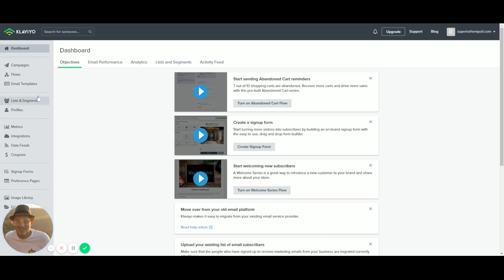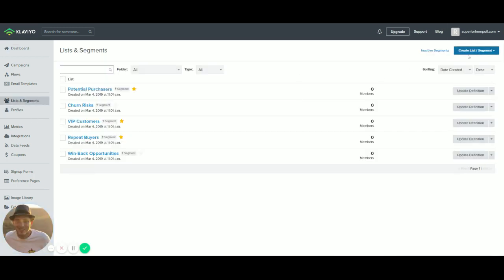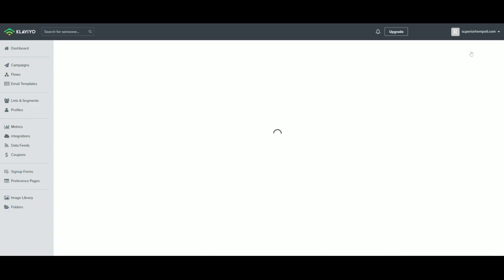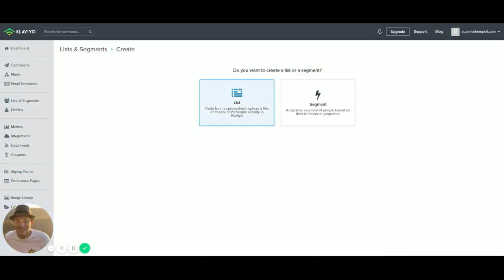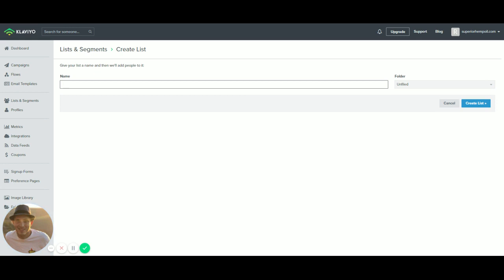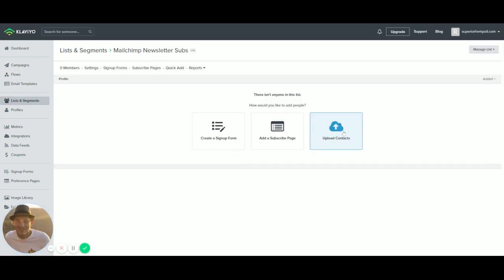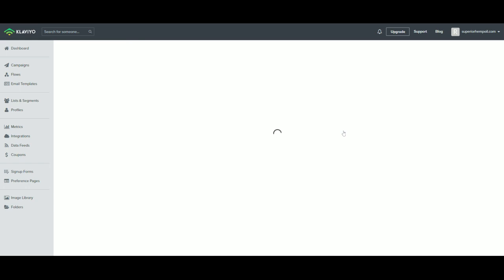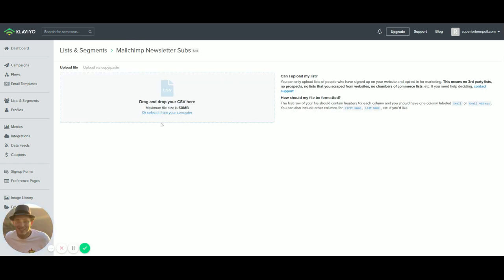Uploading Email List To Klaviyo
Want to upload your email or customer list to Klaviyo just follow these simple steps.

Klaviyo is hands down the best email marketing software for E Commerce.